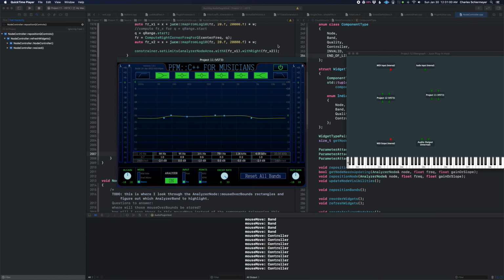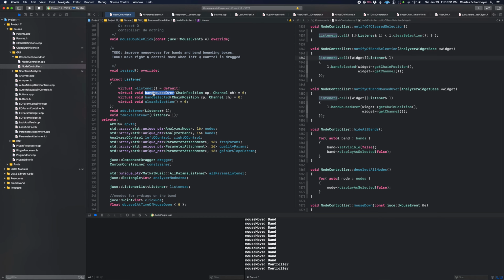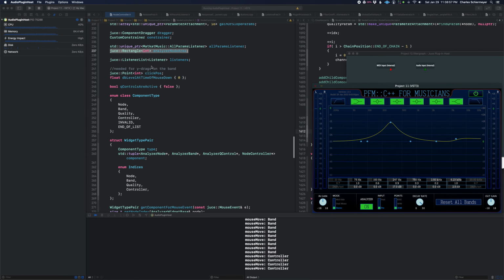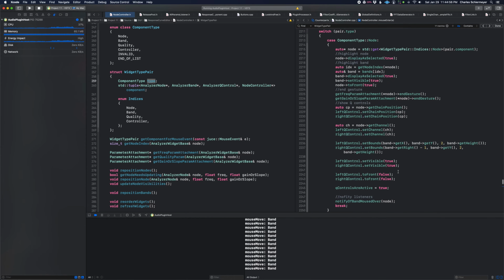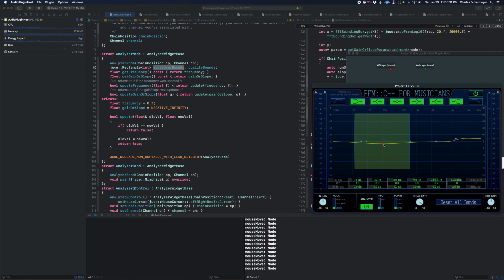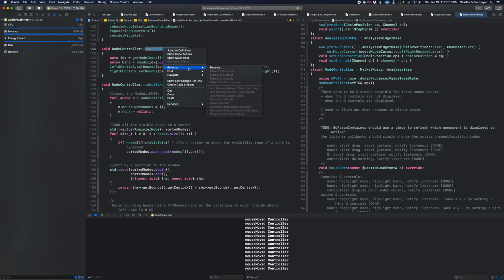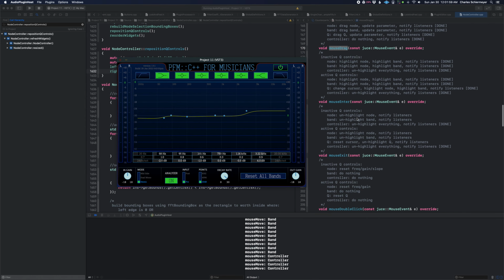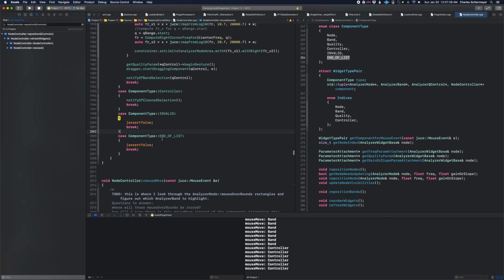PFM Project11 ResponseCurveEditor overview